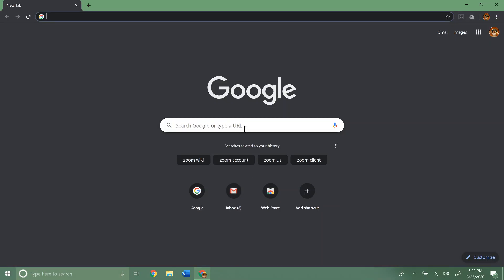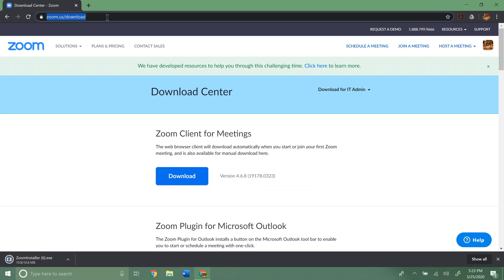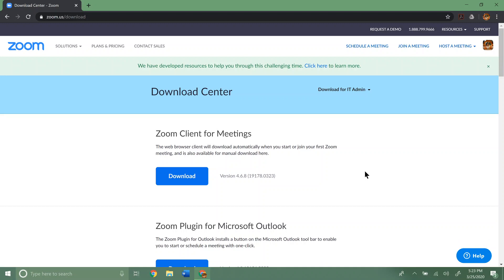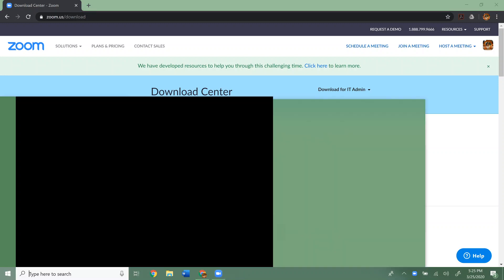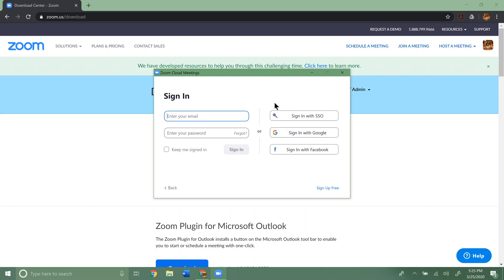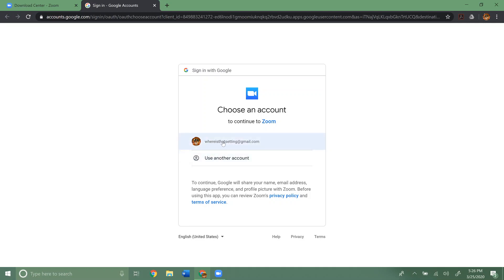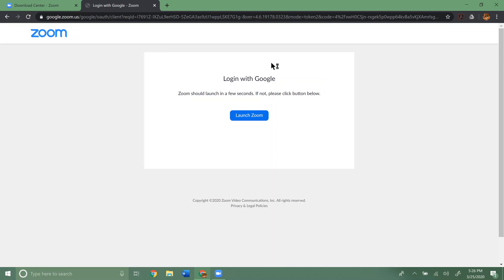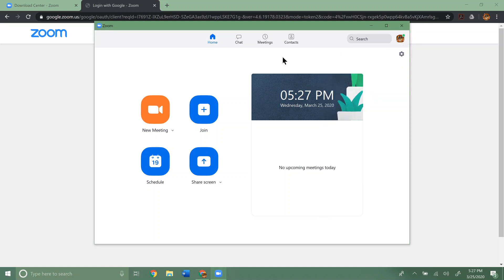Zoom: Computer: How to download and setup Zoom on a computer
How to download and setup Zoom on your computer.